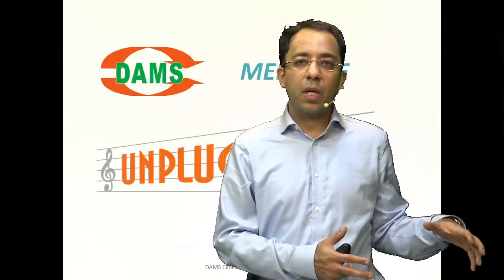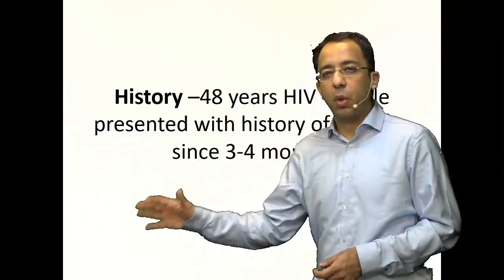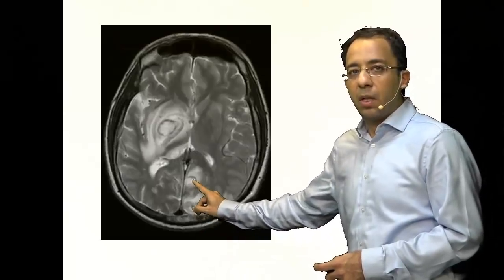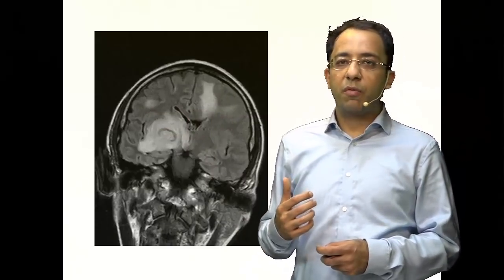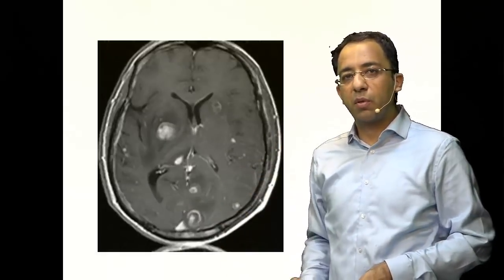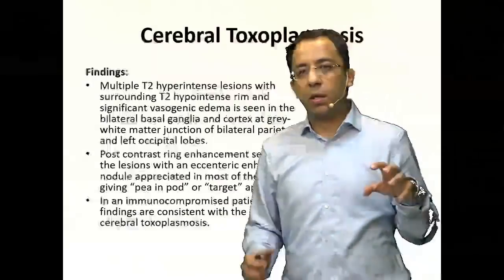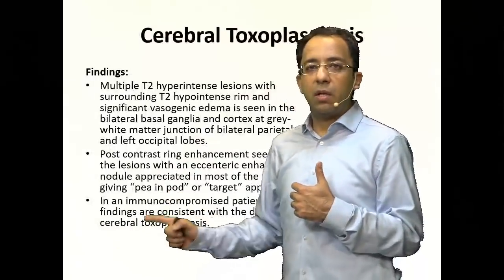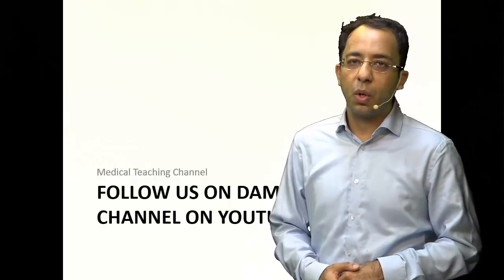CNS Toxoplasmosis MRI